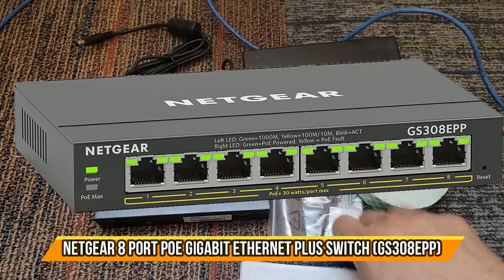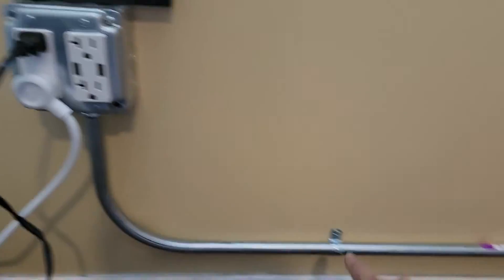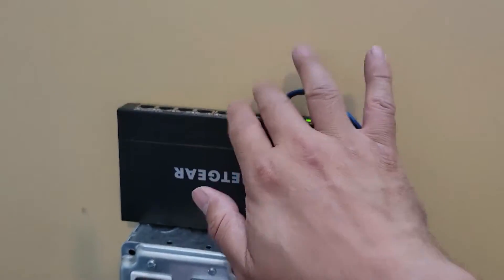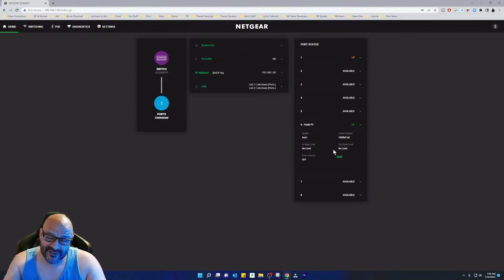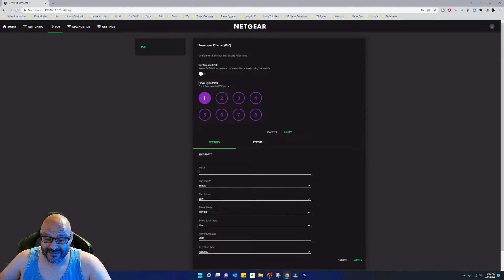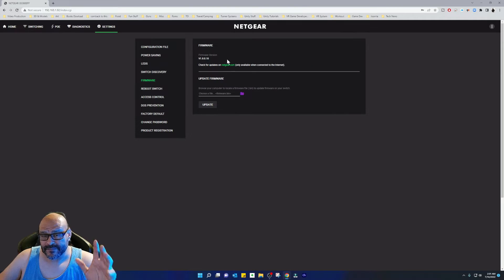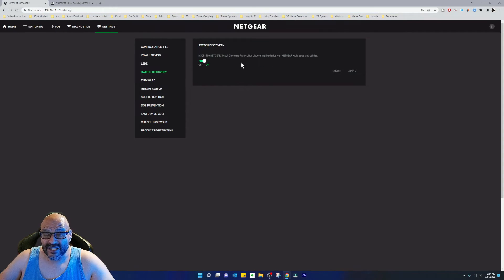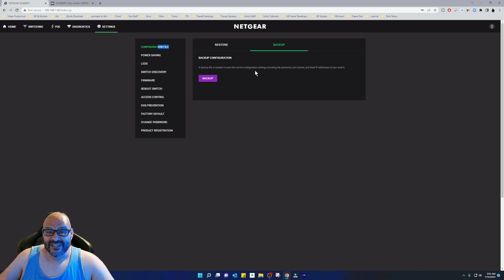NETGEAR 8 Port PoE Gigabit Ethernet Plus Switch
NETGEAR 8 Port PoE Gigabit Ethernet Plus Switch (GS308EP) - with 8 x PoE+ @ 62W, Desktop or Wall Mount

NETGEAR 8 Port PoE Gigabit Ethernet Plus Switch (GS308EPP) - with 8 x PoE+ @ 123W, Desktop or Wall Mount